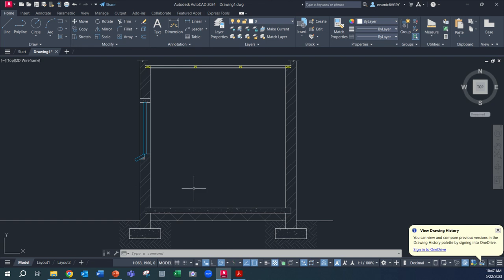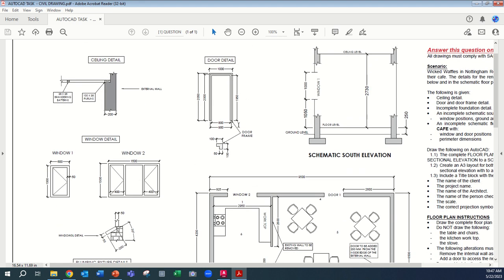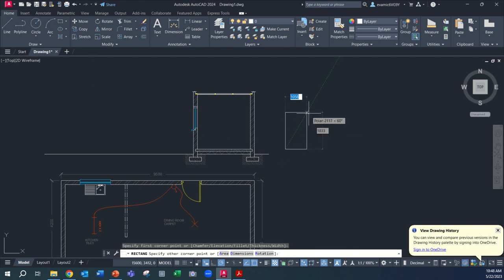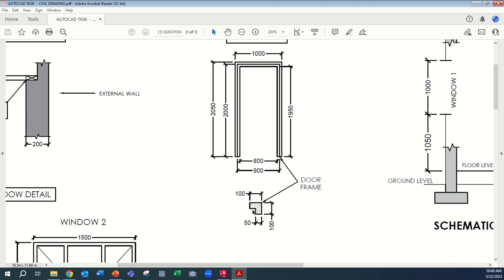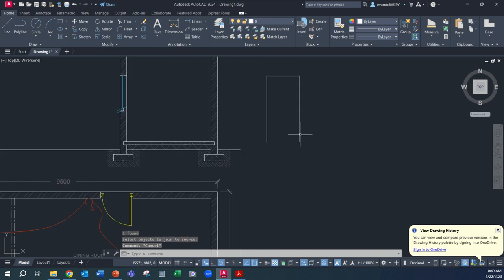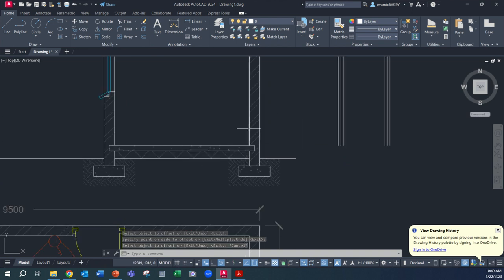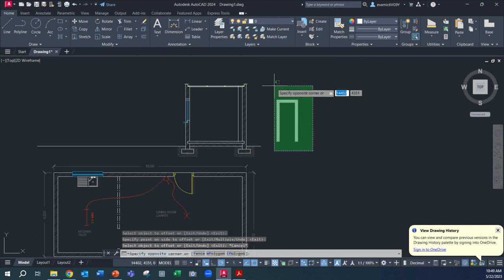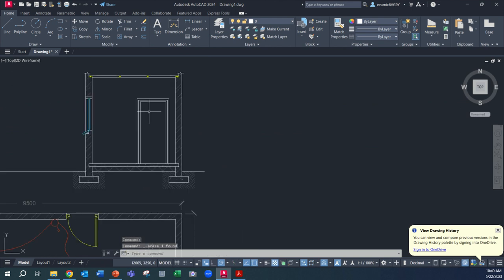VIDEO 10 CIVIL DRAWING INTERNAL DOOR